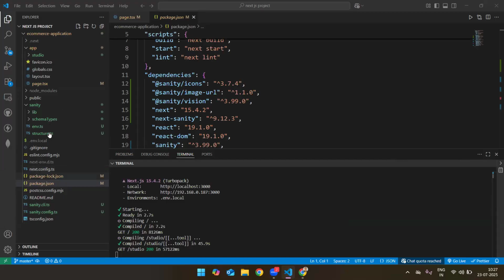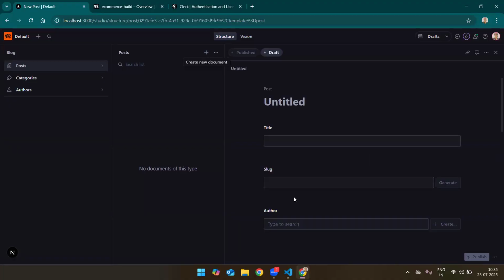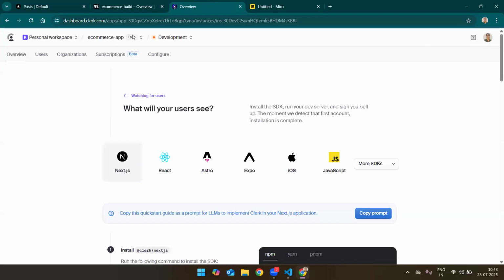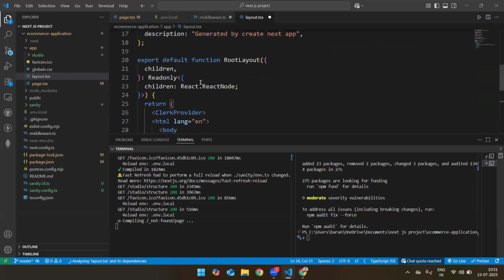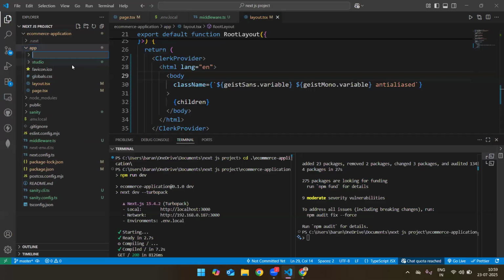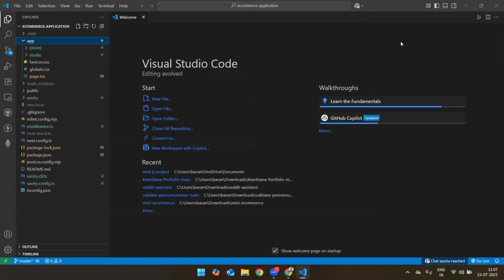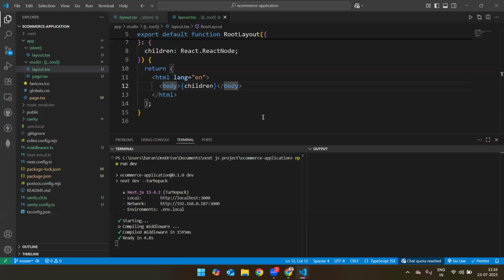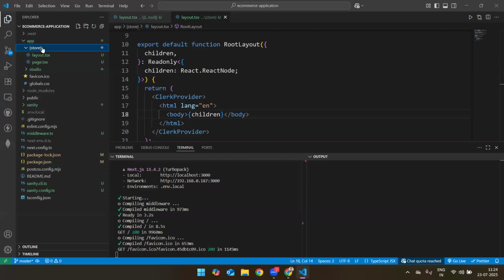03 | Nextjs Project | 23-07-2025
1. Setup the Sanity Studio (it is backend)
2. Setup the Clerk for the authentication
 - npm install @clerk/nextjs
 - Set your Clerk API keys (select your clerk's keys): NEXT_PUBLIC_CLERK_PUBLISHABLE_KEY=pk_test_ZnVubnktbGl6YXJkLTM5LmNsZXJrLmFjY291bnRzLmRldiQ
CLERK_SECRET_KEY=sk_test_gddkuKSPQDZh3kox6Qrsd2yrdpE3ZDr7q4XguSVjWw - paste this keys in env.local
 - Create middleware.ts: create in src/app and paste the code has given in your clerk's project -- ecommerce-app
 - Add ClerkProvider to your app: wrap your entire layout.tsx (src/app/layout.tsx) with ClerkProvider and import it also.
3. Group level syntax - separates the top level (the main work of it is: it is simply separation of  frontend and backend from Sanity)
 - create (store) folder in app: (store) is for frontend
 - move layout.tsx in (store) folder
4. Create layout.tsx inside studio folder: for studio layout
5. Move page.tsx from app folder to (store) - so it works independently from backend
NOTE: (store) folder - frontend and studio folder - backend
6. Blog Schema we have:
 - post
 - categories
 - author